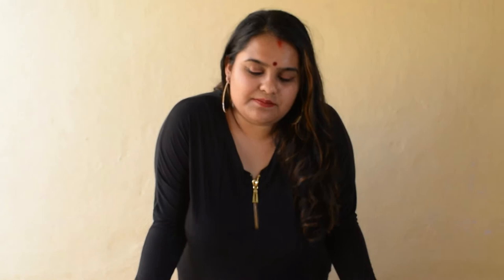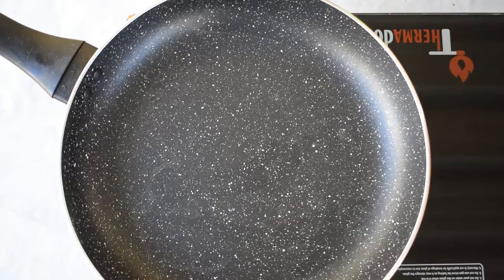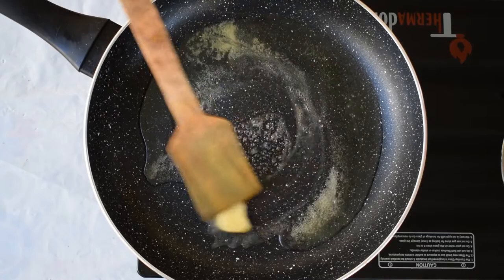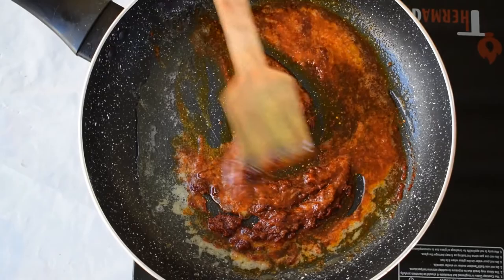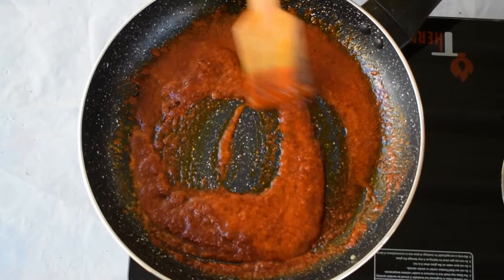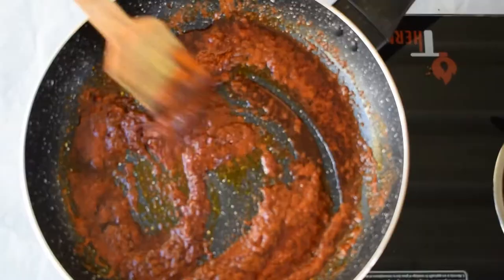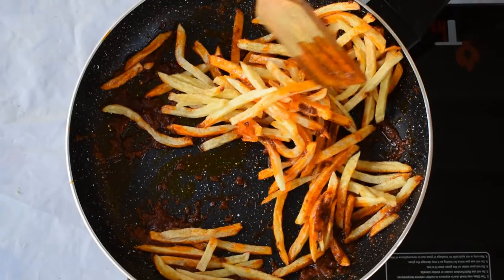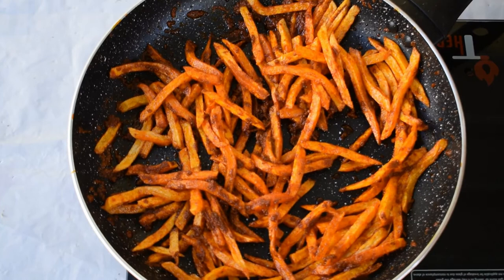KENYAN STYLED POUSSIN CHIPS RECIPE PERFECT & QUICK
Hello there, A new video is here for you guys.
Do watch it and share your feedback.

I am a starter on youtube, I make simple recipes that are easy and try to give the best content so please like share comment and subscribe to my channel to support me in the upcoming videos.

POUSSSIN CHIPS RECIPE, POUSSIN KENYAN STYLE CHIPS RECIPE